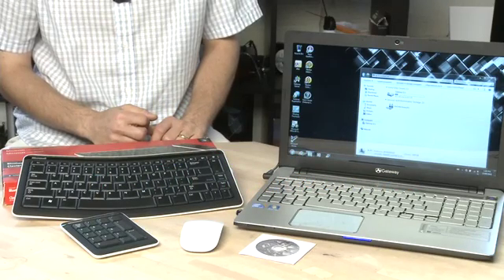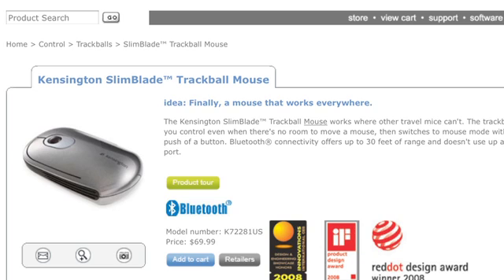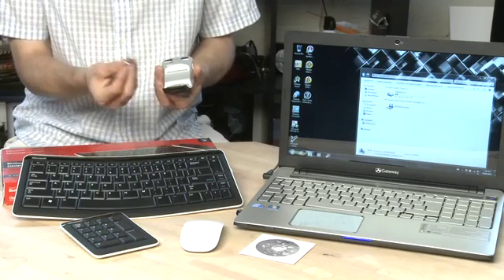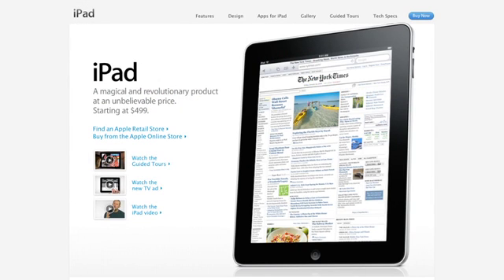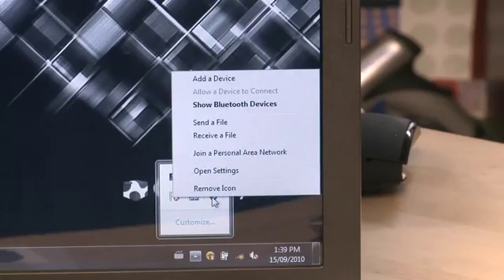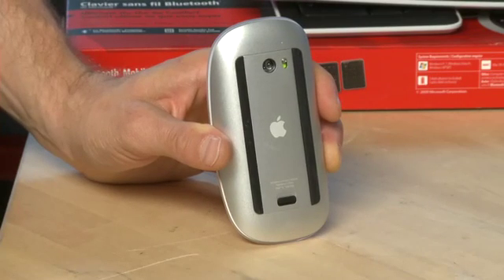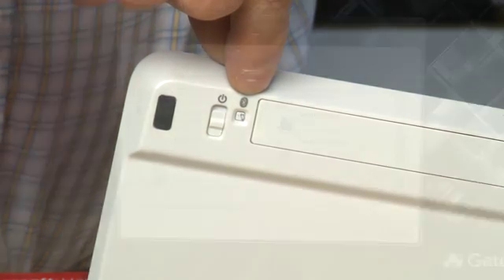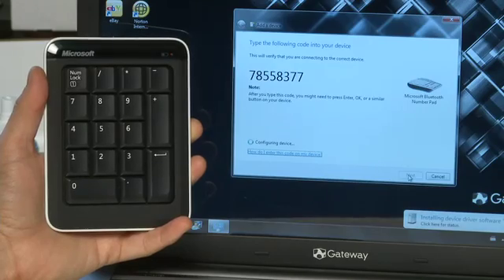Connecting Bluetooth keyboards and mice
Connecting Bluetooth devices to your computer is just as easy as connecting a Bluetooth headset to your phone, provided your computer is Bluetooth enabled. Many computers have Bluetooth built in now making it fairly simple to connect a Bluetooth mouse or keyboard. We'll show you how in this episode @ butterscotch.com